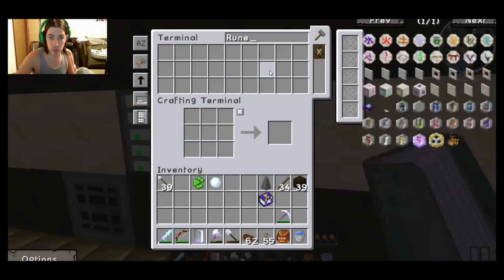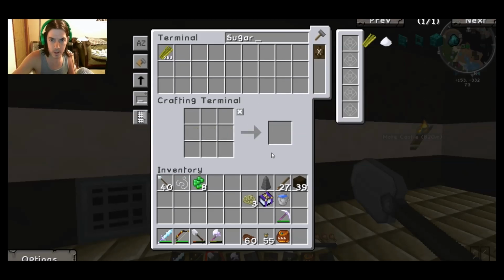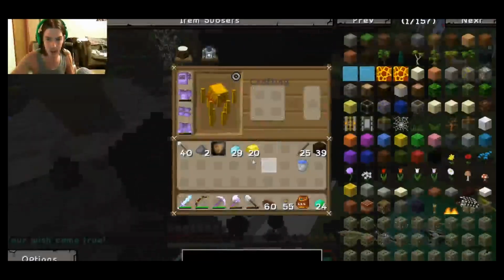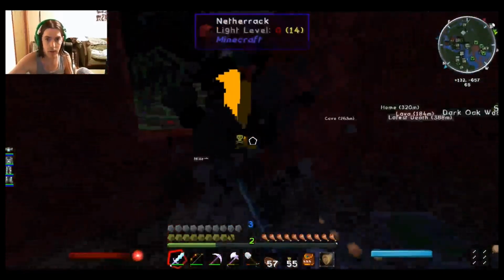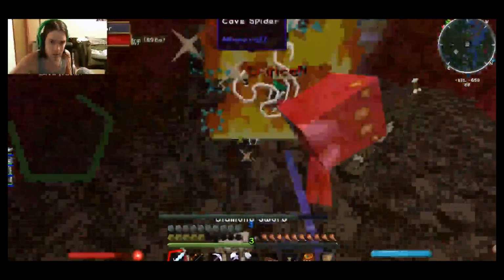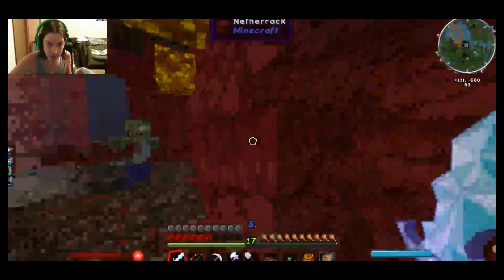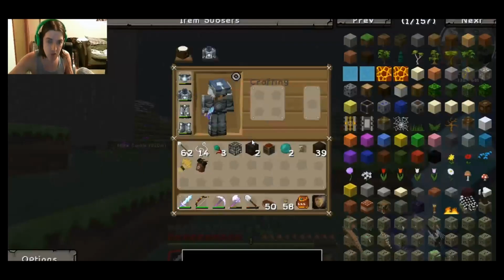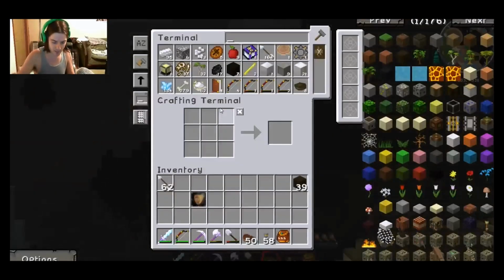SO MANY FACEPALMS + PRANK - DS:AMS - Season 2 - Episode 11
Dinosaurs and Stuff: A Modded Series - Season 2

The mods used in this series are as follows with their respective links: